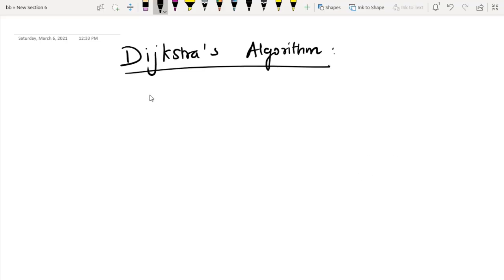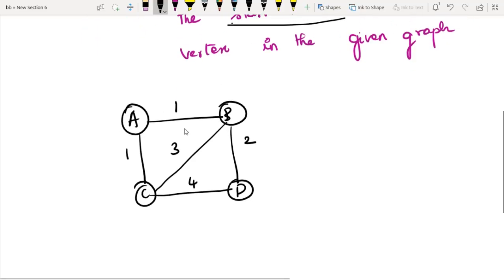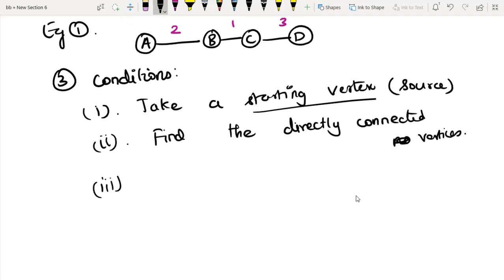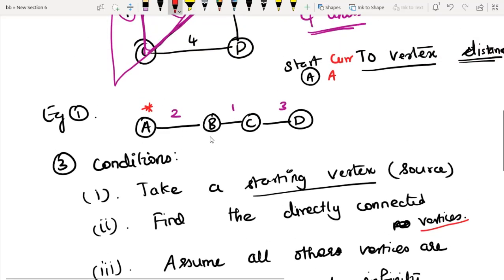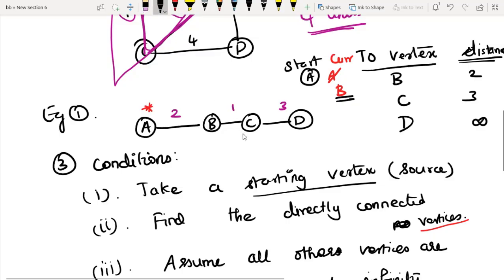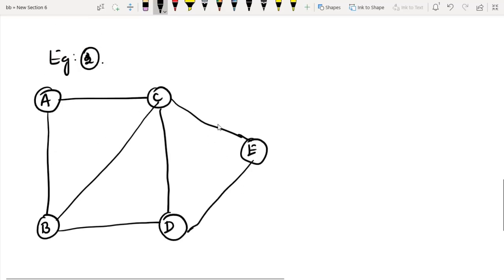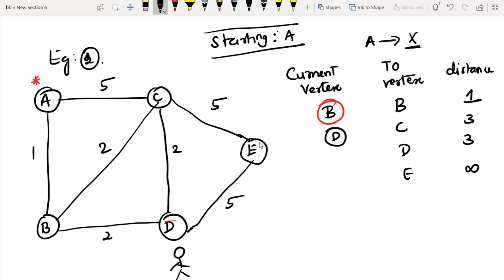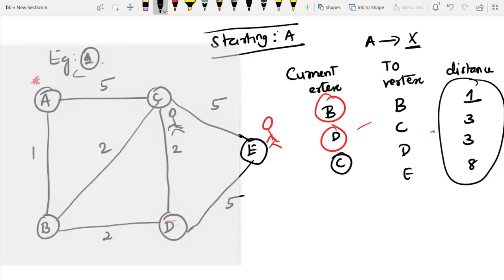68 Djikstra s algorithm shortest path in a graph